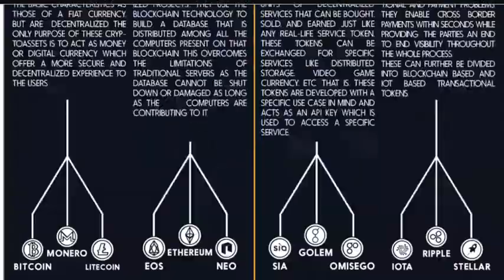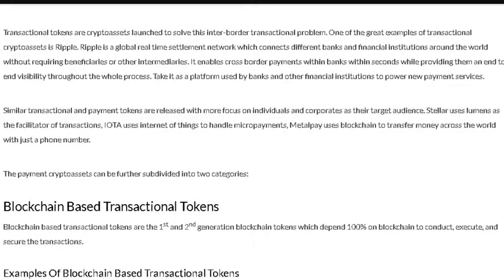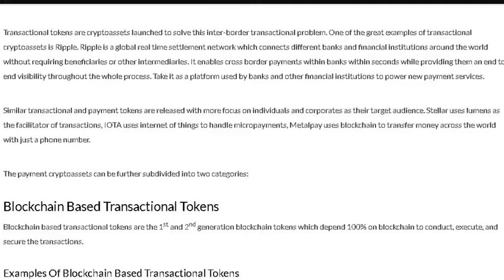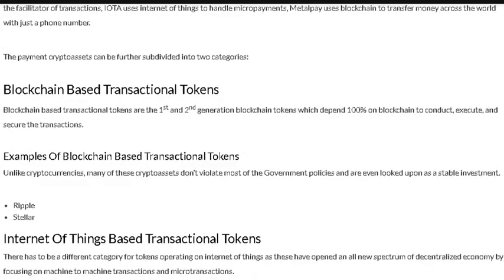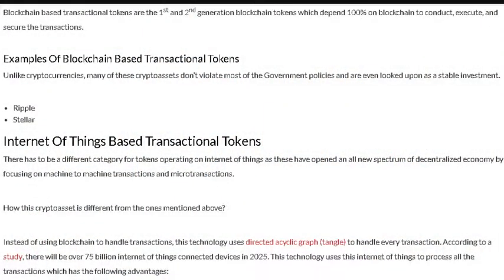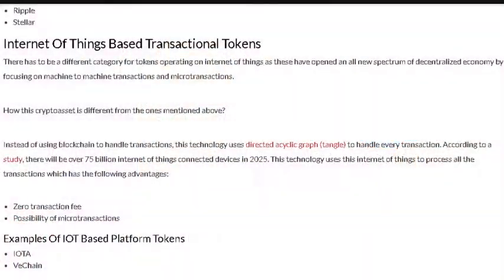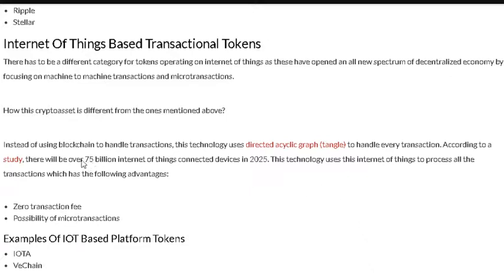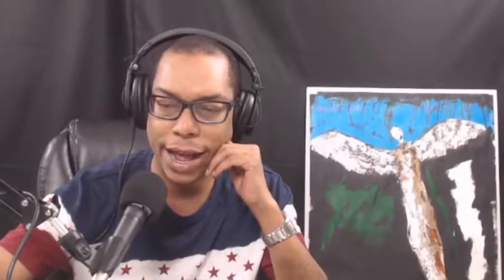Cryptocurrency Ultimate Guide PART 5:. Transactional Tokens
cryptocurrency and blockchain industry analysis and news of the day